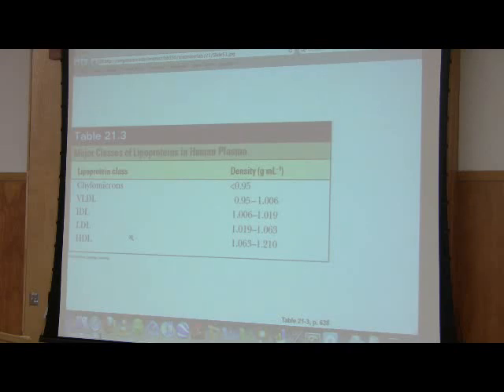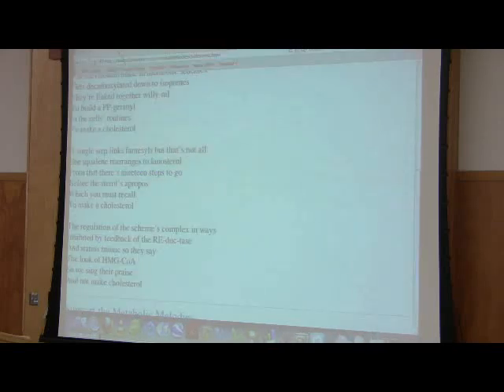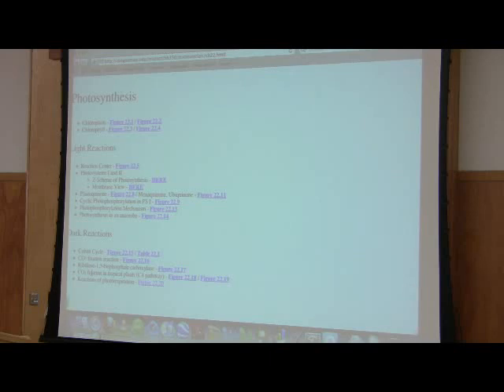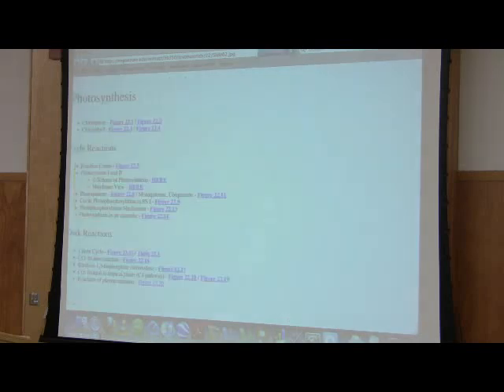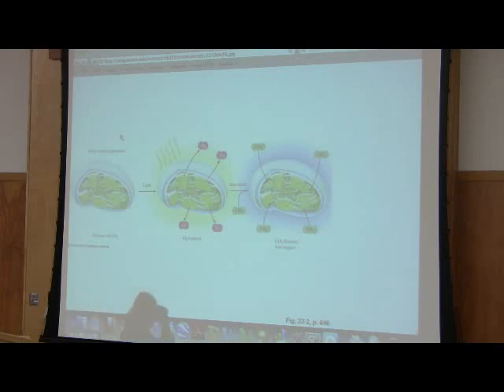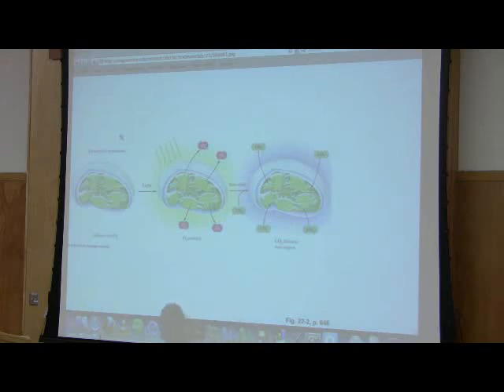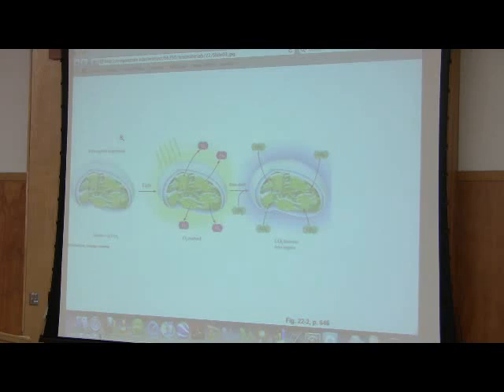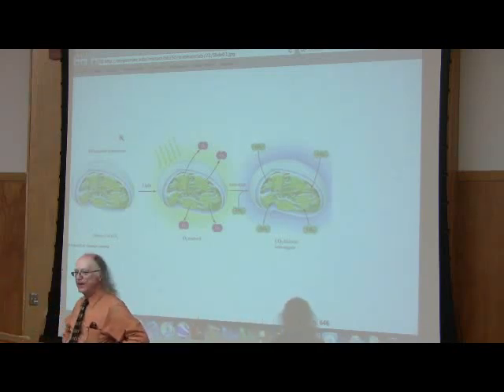Photosynthesis by Kevin Ahern, Part 1 of 4